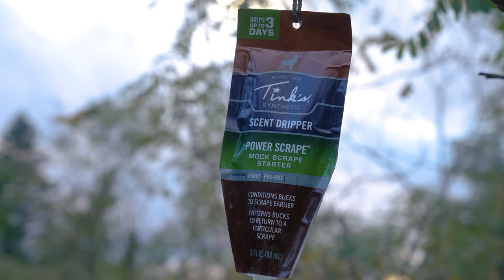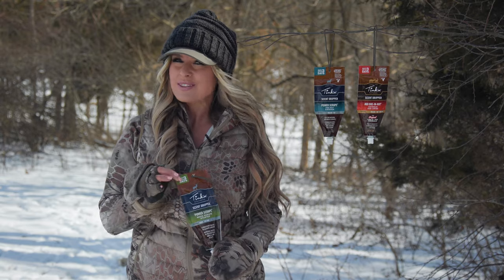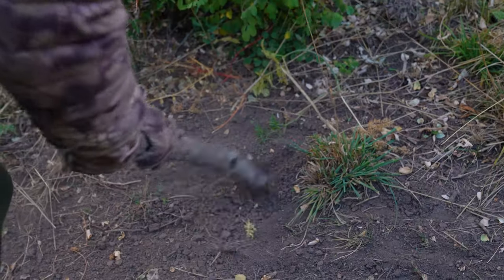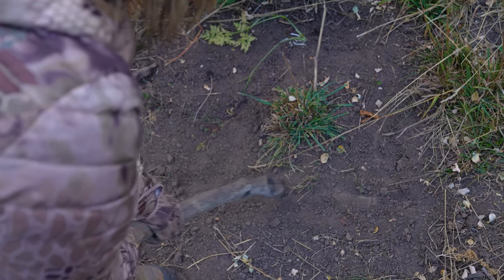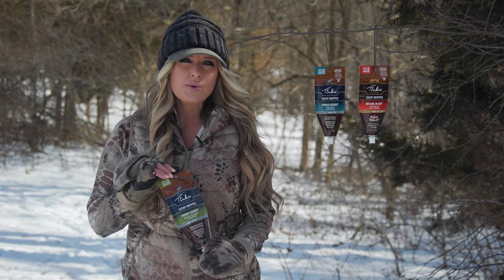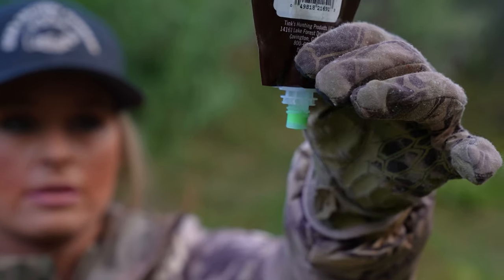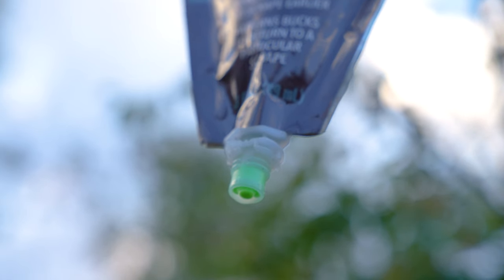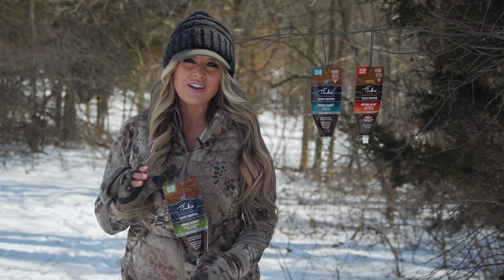Tink's Mock Scrape Starter Dripper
Tink’s Power Scrape Mock Scrape Starter is a highly effective buck lure designed for use throughout the entire hunting season. Use it over natural or mock scrapes to condition deer to frequently return to your hunting location.

The Disposable Dripper will continuously release scent for up to 3 days which means you refill the lure less often, leaving less human scent behind to achieve optimal buck interactions.

With almost 50 years of proven results, you can trust Tink’s during any phase of the hunt!